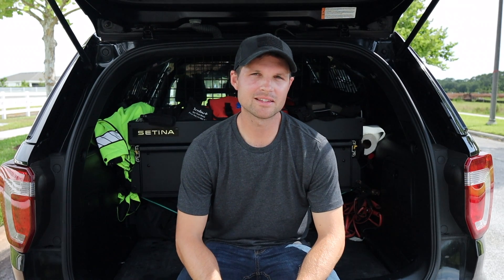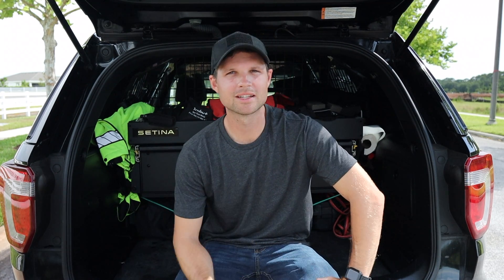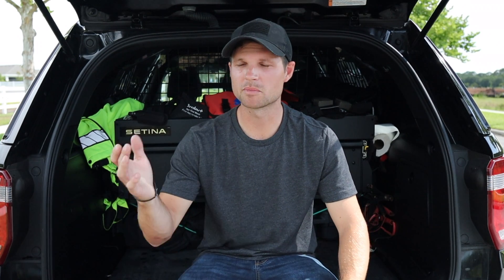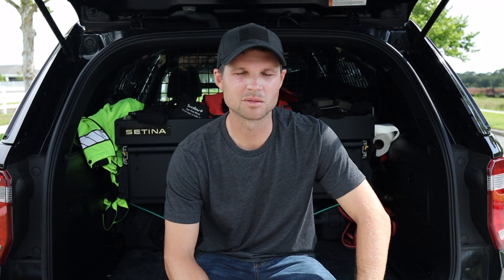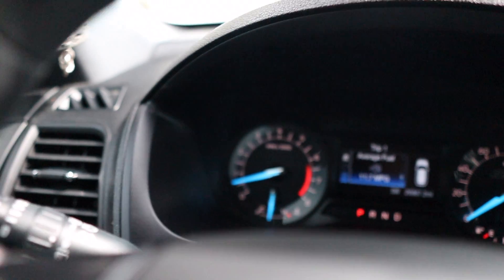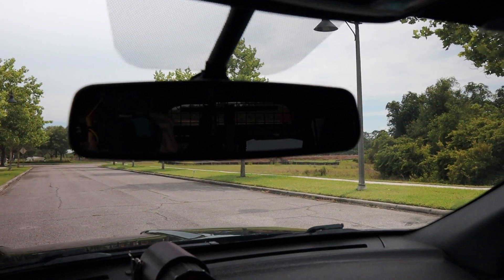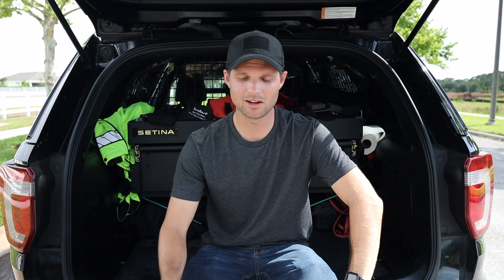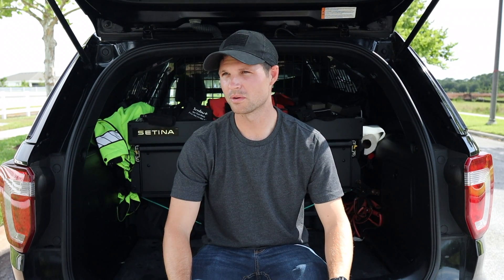5 Things I HATE About My Police Car | 2018 Ford Explorer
Do I really hate this police interceptor? Well here are five things that I certainly dislike about it.

Buy the same equipment I use to make my videos below🎬:

Shotgun microphone
Media mod (Hero 8)
18” LED ring light
Amazon basics tripod
LED/RGB light
mini tripod